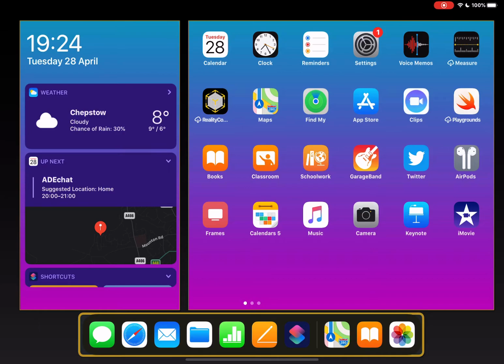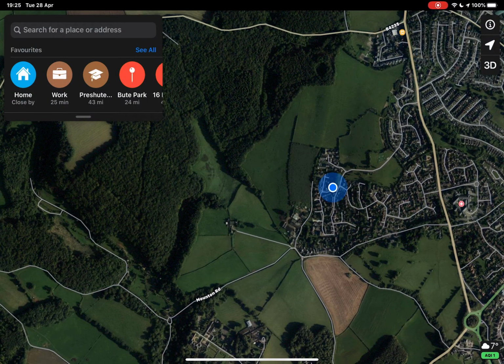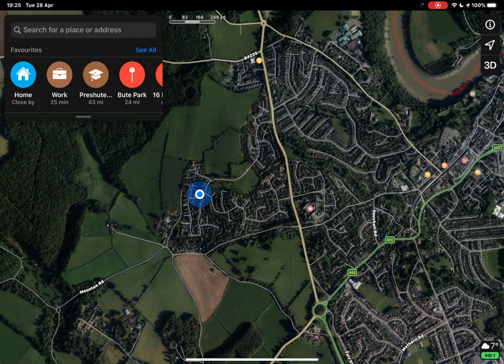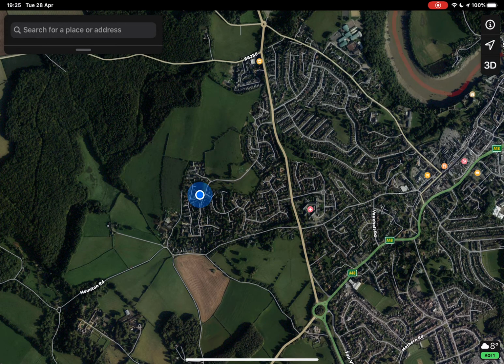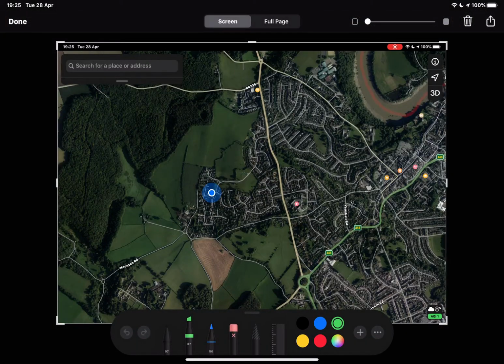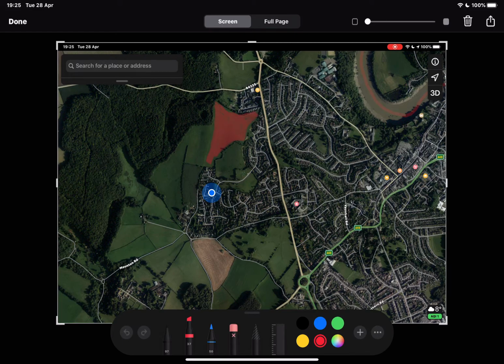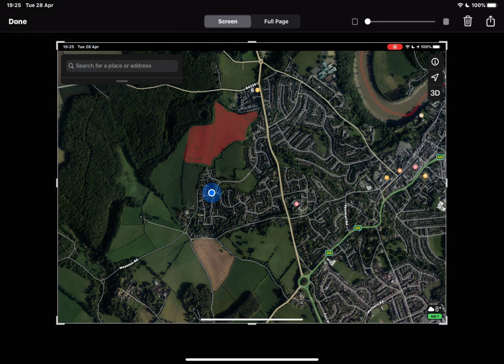iPad tips: Screen Shot and Markup (iPad tutorial 2020)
If you have an Apple Pencil, this is a really quick way to tae a screen shot and markup the image